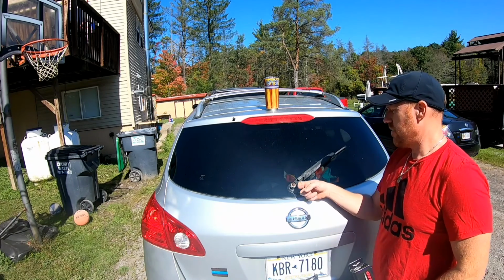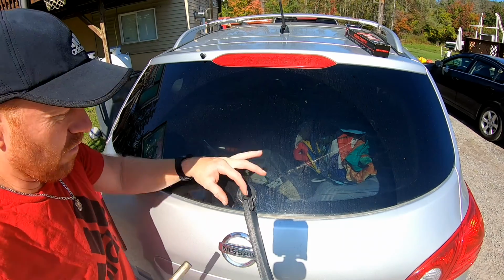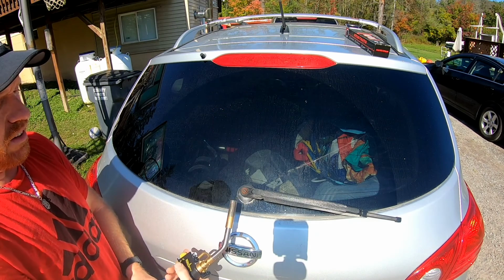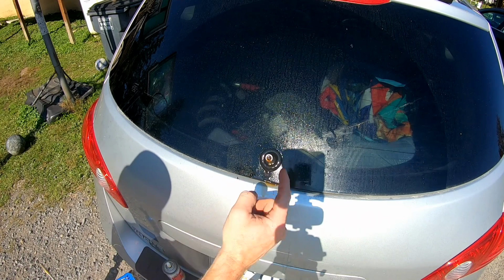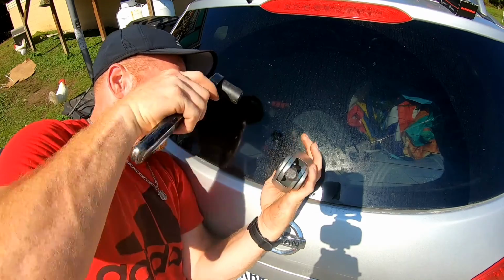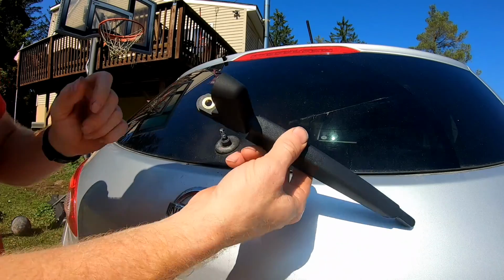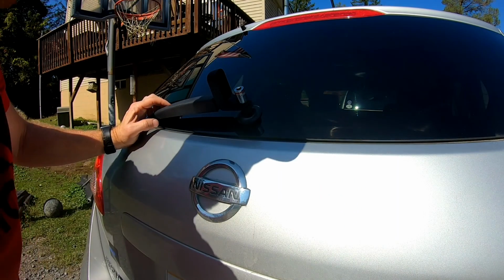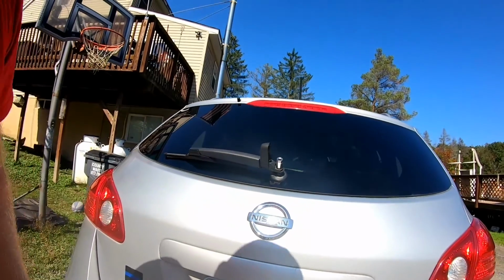Nissan Rogue Rear Windshield Wiper Arm Replacement DIY!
Nissan Rogue Rear Windshield Wiper Replacement DIY!